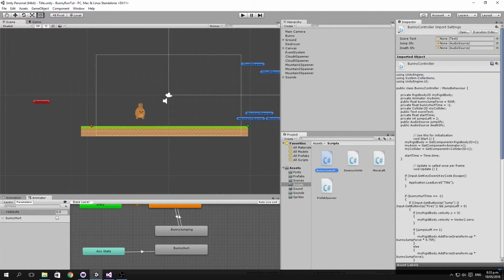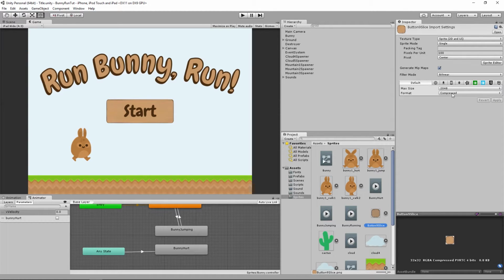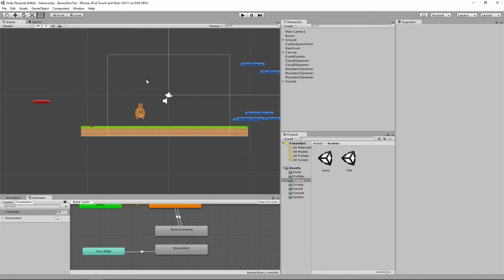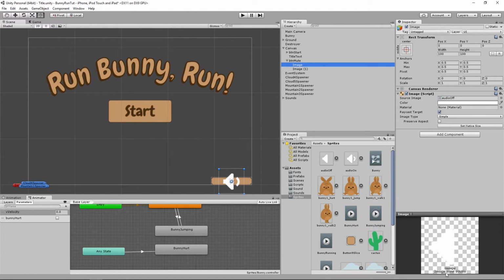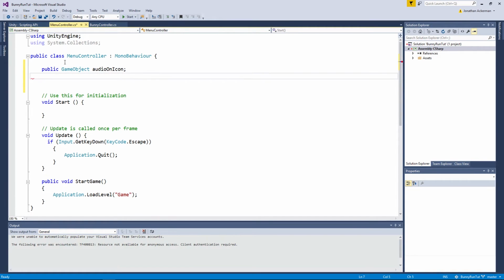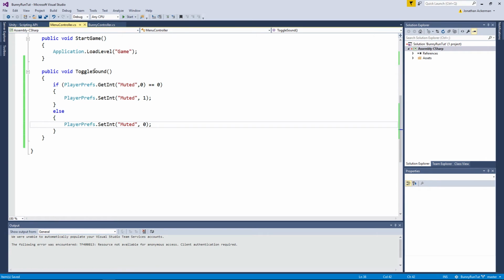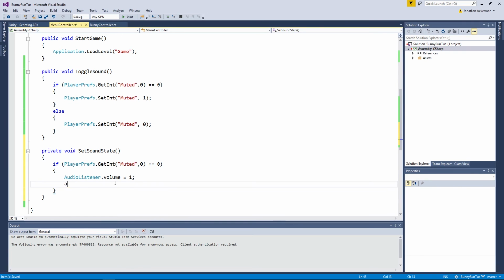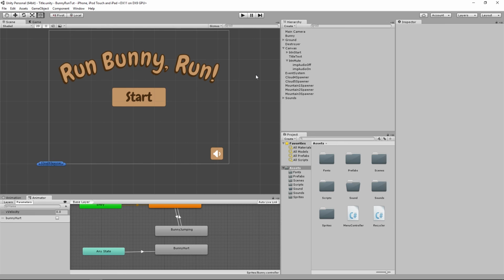Some final tweaks for mobile & a mute button [RNDBITS-016][RBR14]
In this video we do some final tweaks to our game to make it work well on mobile devices and we add a mute button.

This video is part of the series of videos on writing a 2D game in Unity. for more information.